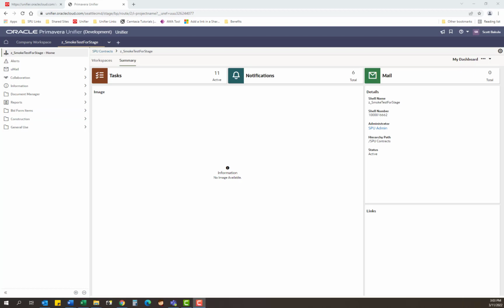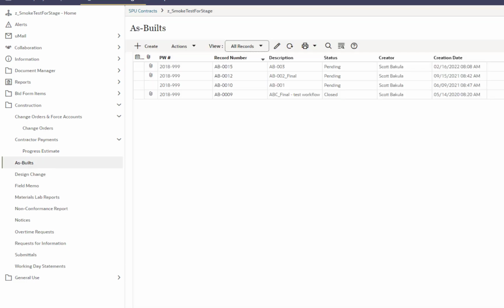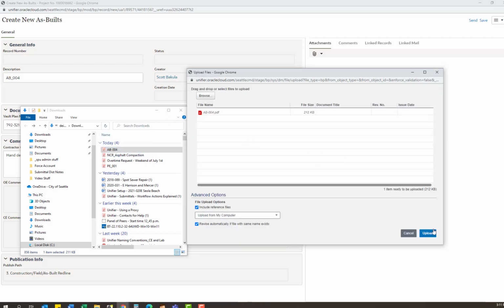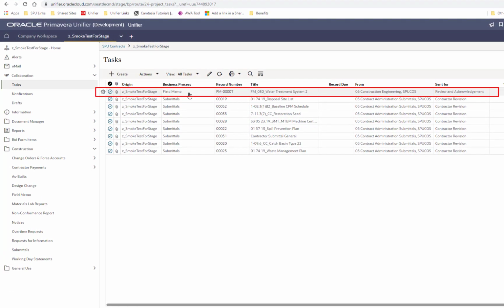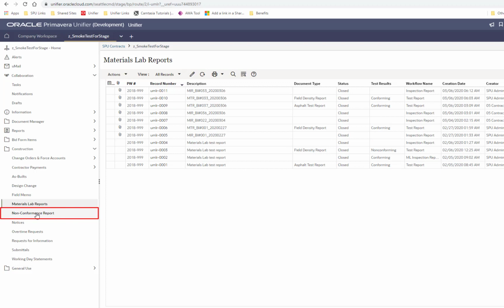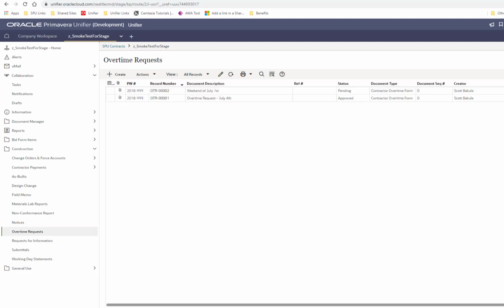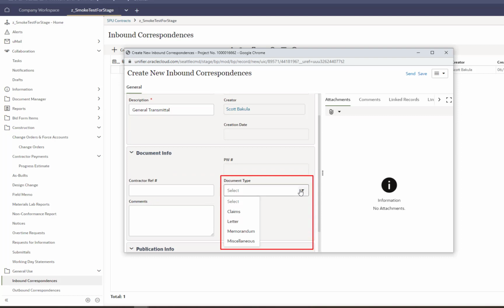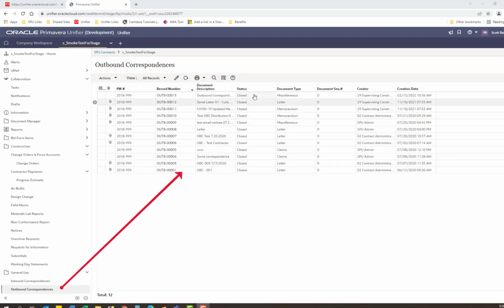Unifier Business Processes - Contractor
Watch this video to discover what other Business Processes (excluding RFI's and Submittals) you may be using as a Contractor in Unifier and how to use them.  See other videos in this library for Submittals and RFI's.

(00:19) Construction
    (00:38) Change Orders
    (01:07) Contractor Payments
    (01:35) As-Builts
    (02:58) Design Change
    (03:20) Field Memo
    (04:36) Materials Lab Reports
    (05:06) Non-Conformance Report
    (05:24) Notices
    (05:52) Overtime Request
    (06:25) Working Day Statements

(06:45) General Use
    (06:53) Inbound Correspondence
    (07:35) Outbound Correspondence